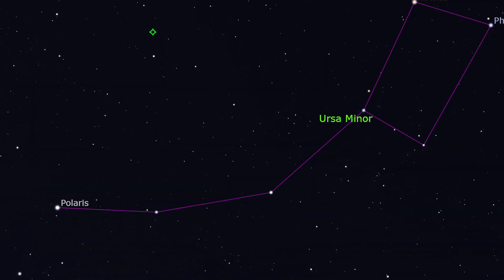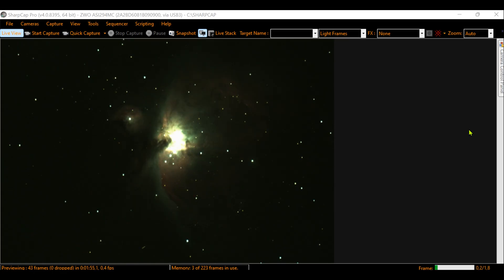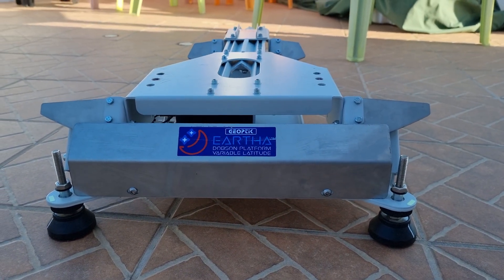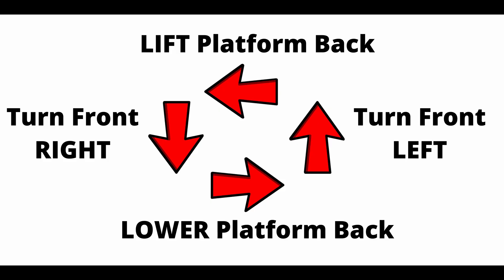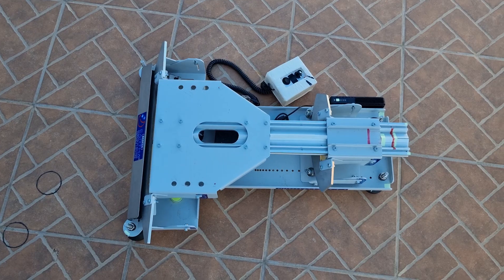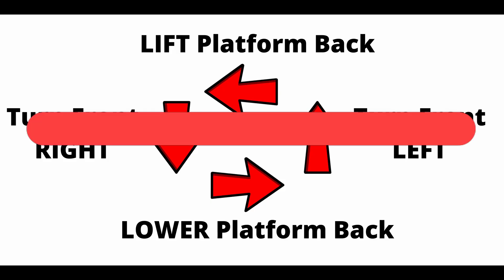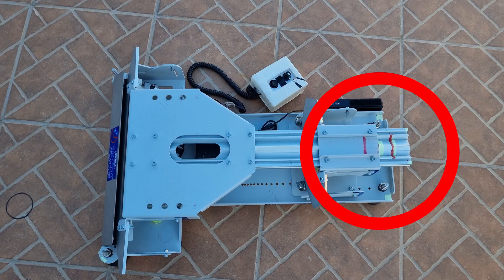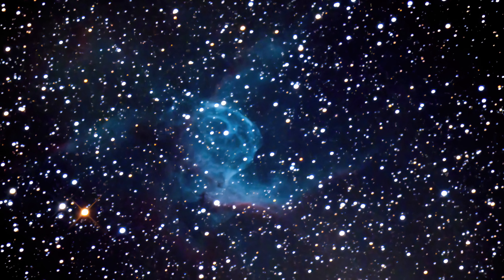POLAR DRIFT Aligning A Dobsonian In Eq Platform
Quick, easy and precise Polar Drift Aligning with Sharpcap a Dobsonian Telescope over an Equatorial Platform. This is my regular method to keep my Dobsonian Telescopes aligned to Polaris to have a decent tracking in my EAA / Astrophotography sessions.